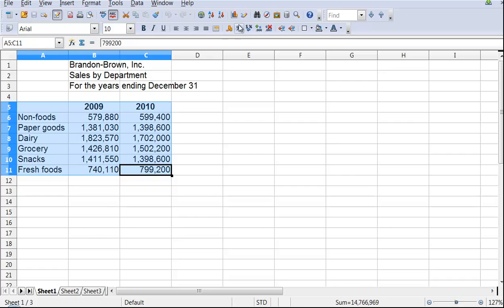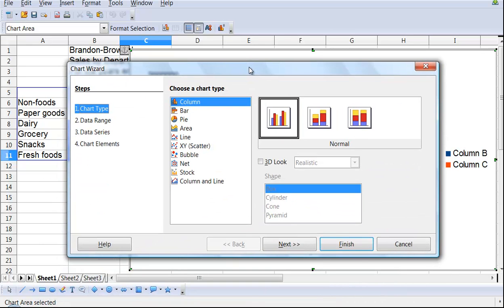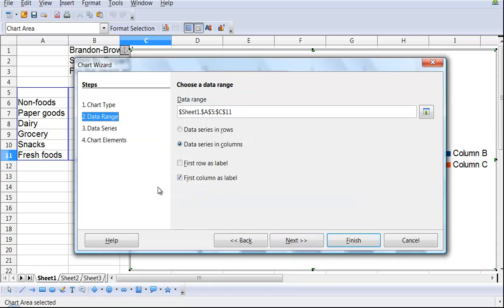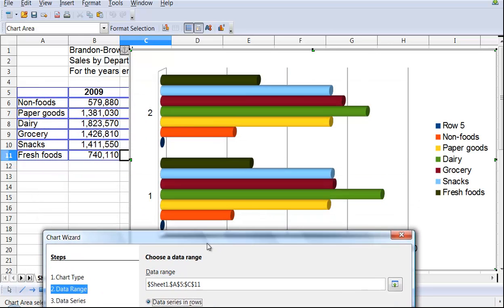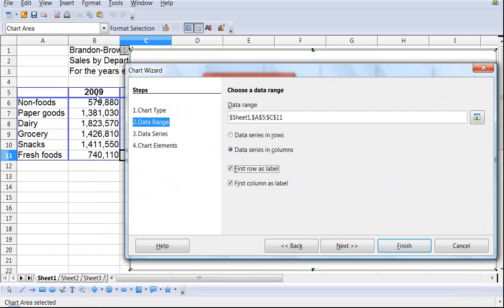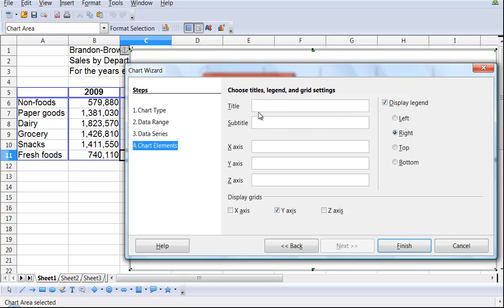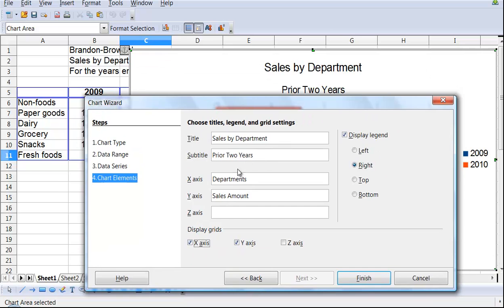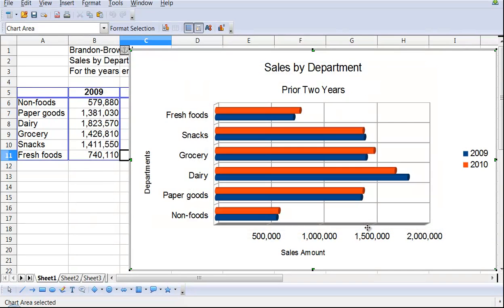Calc: Adding and Formatting Chart Titles.mp4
How to add chart titles to a Calc graph or chart